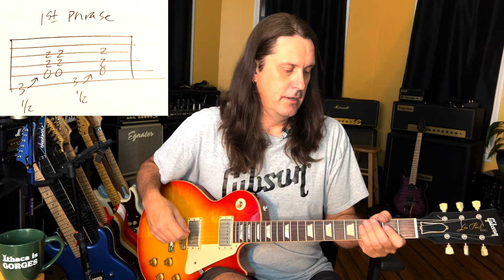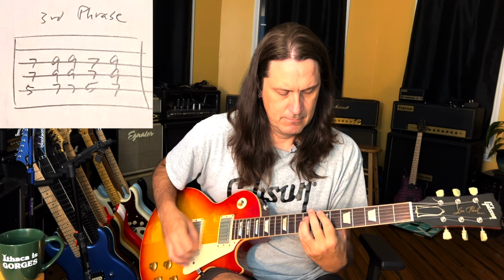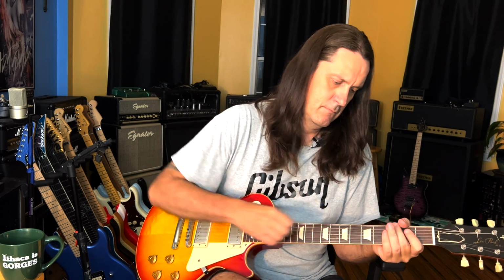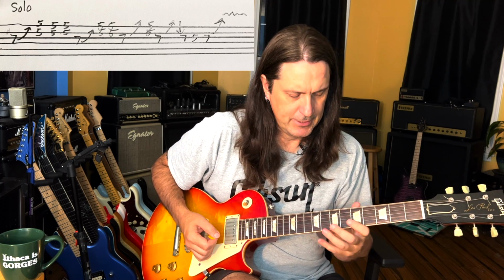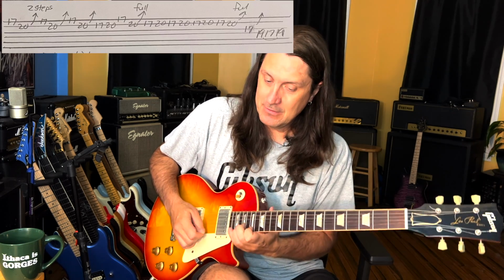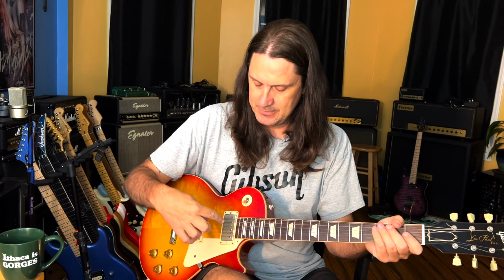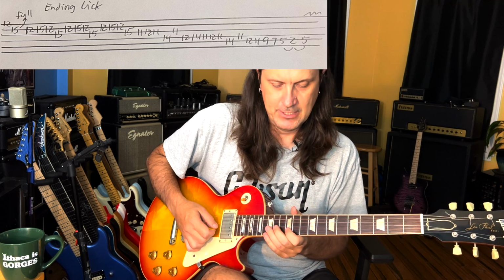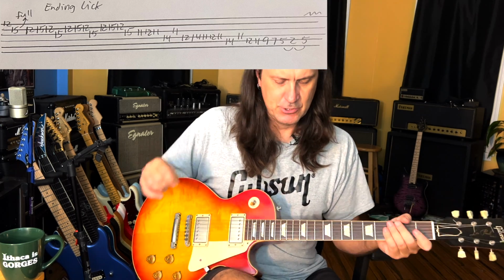Van Halen You Really Got Me - Guitar Lesson - Tips And Tricks In The World Of Van Halen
In this video we go over how to play You Really Got Me by Van Halen off of Van Halen I.  This is a great song to learn as a beginner and as an experience player.  There are a lot of techniques and cool nuances within this tune that are very interesting to play and master.  I also review some Van Halen tips and tricks that will help you understand Eddie's style and hopefully give you some ideas on how to employ these techniques into your own playing and style.  I hope you enjoy the video!